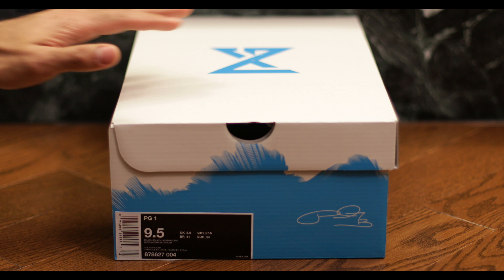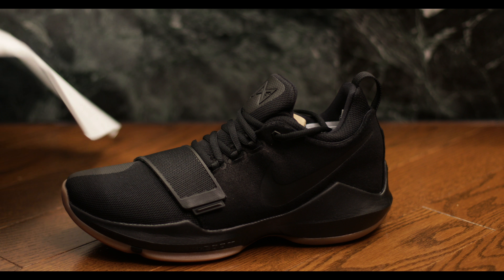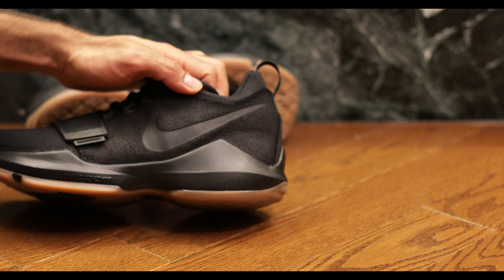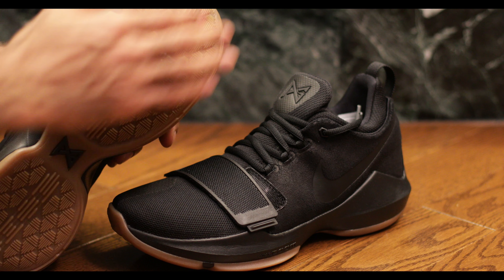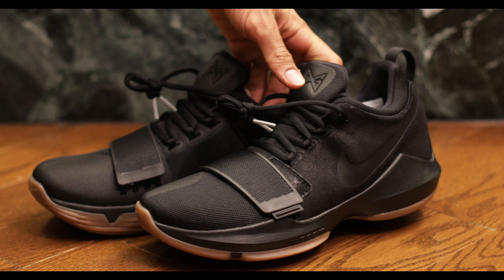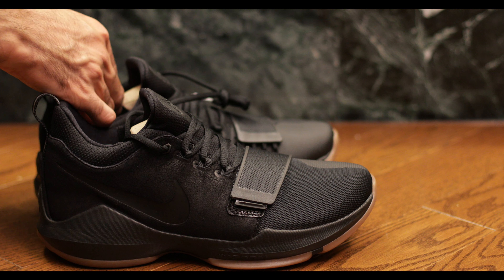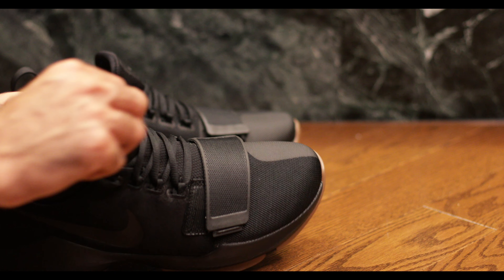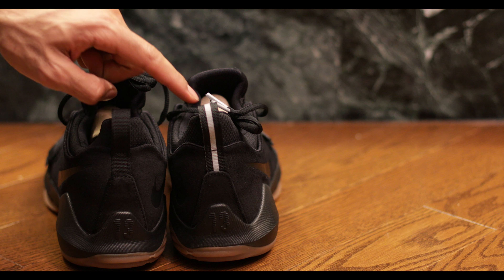Nike Paul George PG1 Black Gum Sneaker Preview and Unboxing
This is the Nike PG1 in the black Gum colorway!